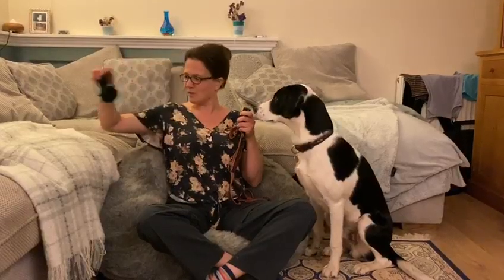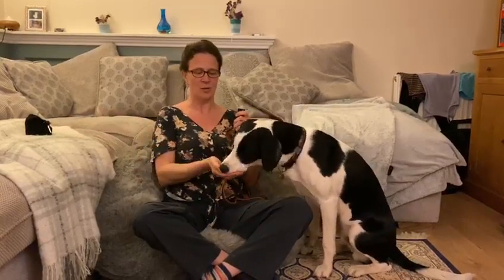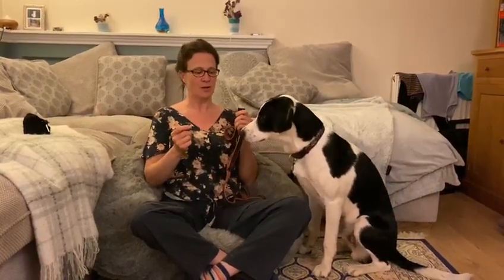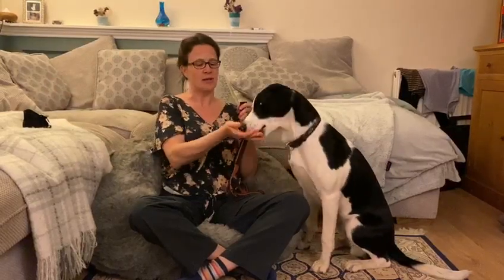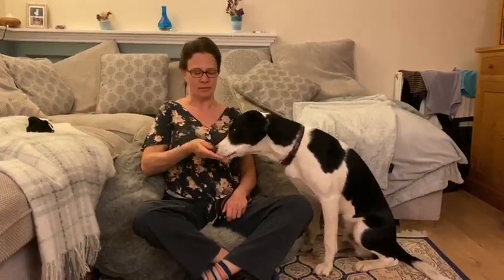Dog and Puppy Training with a Vet 02 - Marker Words and Clicker